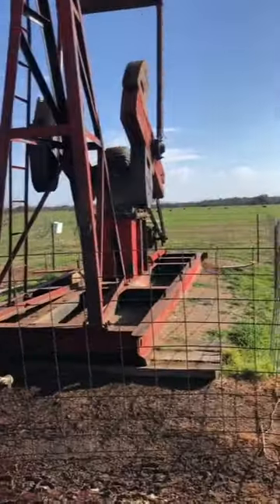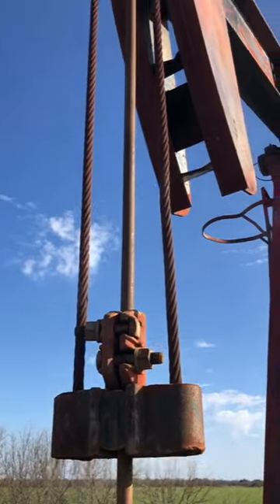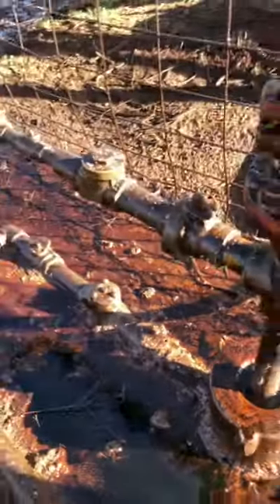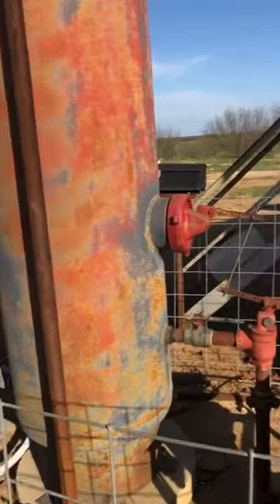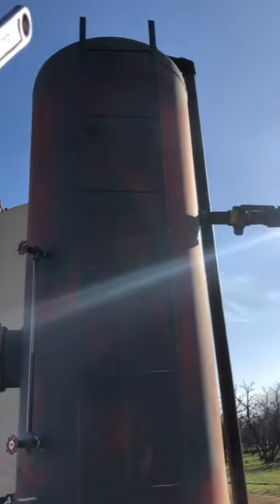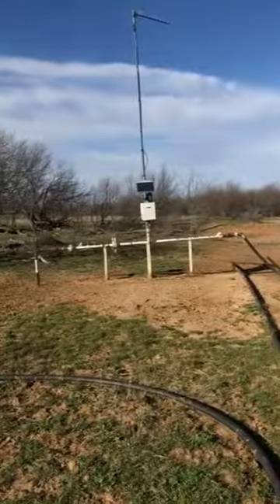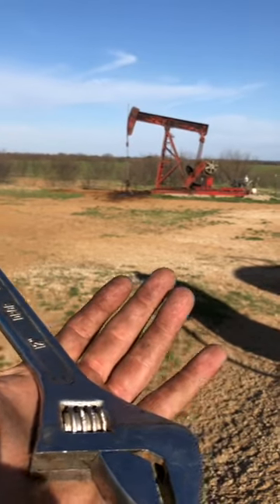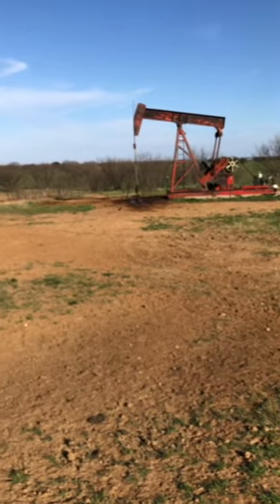Basic Setup of Well with Pumpjack by Joel Gremillion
In this video, Oilfield Basics contributor Joel Gremillion goes through a typical wellsite setup. On this well, it is being rod lifted (by pumpjack which is ran off the well's own casing gas). He also explains separation equipment such as a 3 phase vertical separator, back pressure regulator, and more. Thanks Joel for the great video!